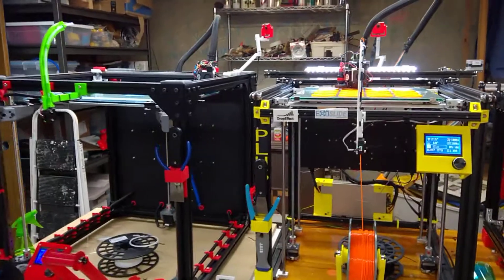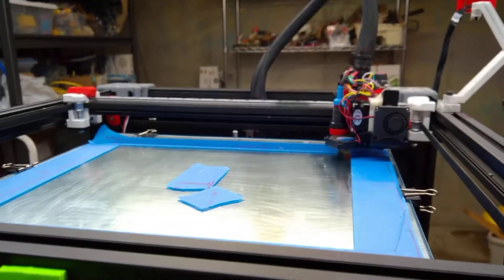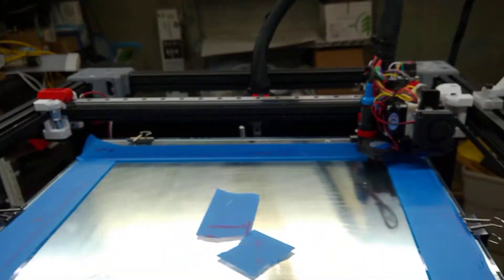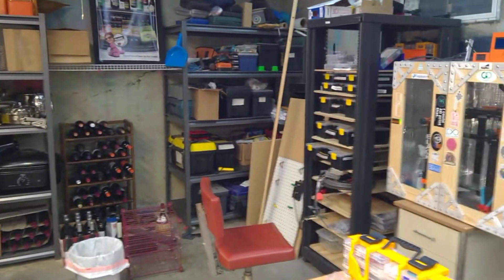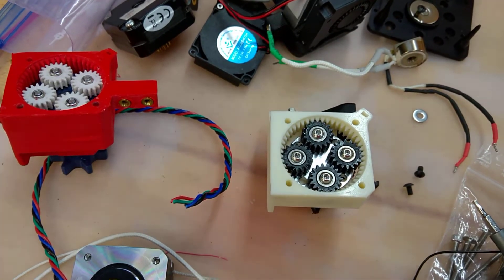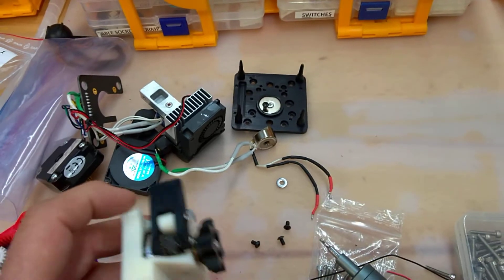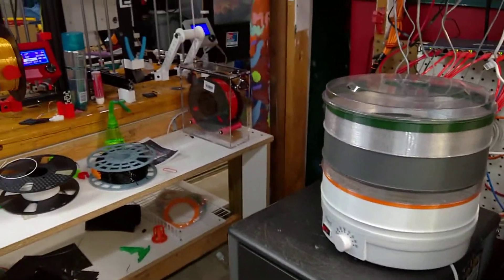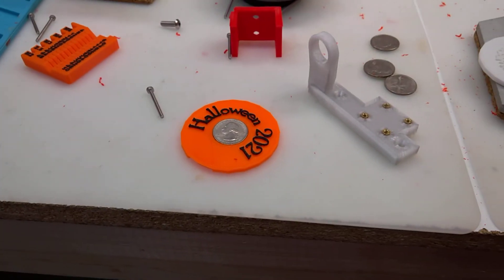OmniaDrop V2.1 installed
I have been working on adding cameras and the new OmniaDrop V2.1 to all of my printers.   I have had great results with the Original OmniaDrop, but I had to test the new V2.1 version.  Max made a number of improvements, smaller width, injection molded gears a new Titanium heat break and is selling it as a complete unit or the parts needed to upgrade the original.  I purchased four upgrade kits and one complete unit.  I have more upgrade kits on order.  The reduced size allowed me to redesign the Ezabl mount and move it closer to the nozzle.   Here are some links - the cameras I used are very inexpensive, great to check your printers to see what they are doing $ 15 for 4. one meter cable - the supplied 6 inch cable won't reach very far - OmniaDrop direct drive hot ends leave any questions or comments.

Sorry for the rapid camera movements.  I am trying to remember not to do that.